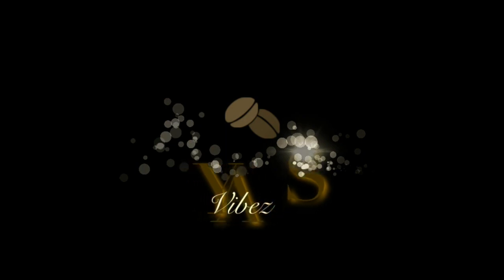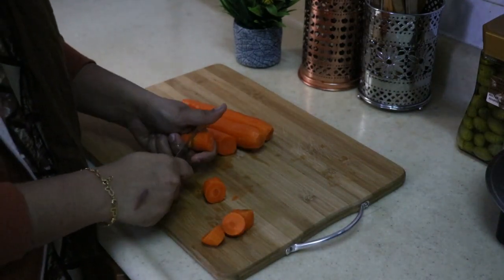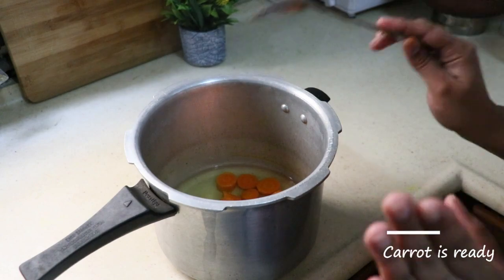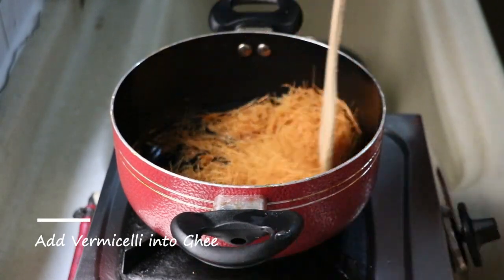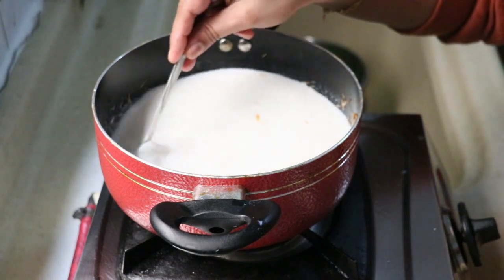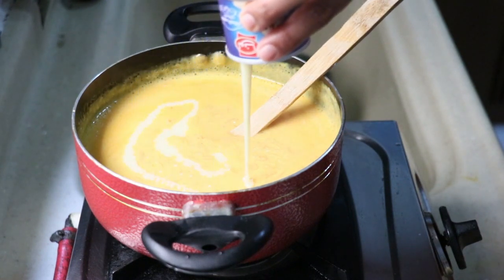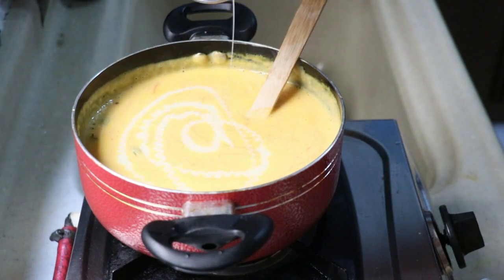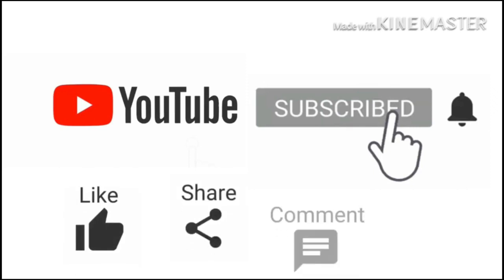Delicious Payasam/Carrot Payasam Recipe/How To Make Carrot Payasam/ടേസ്റ്റി കാരറ്റ് പായസം😋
Quick and delicious Carrot Payasam recipe and how to prepare variety meals.

Ingredients:

Condensed milk-100g
Carrots-4
Vermicelli-1 1/2 cup
Sago seed- 1 cup
Sugar-6 tbsp
Cardamom -4
Cashews
Raisins